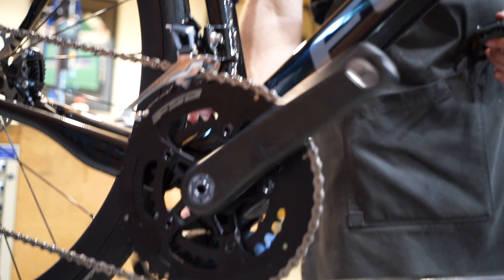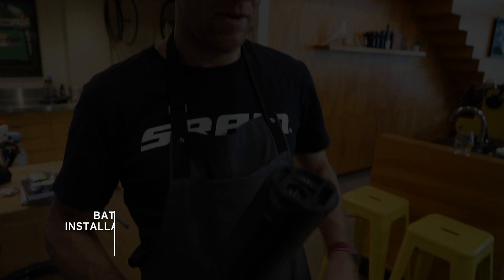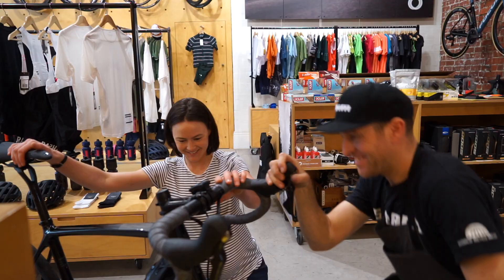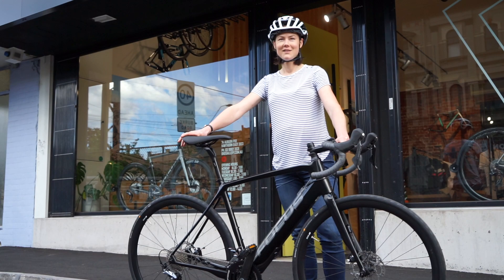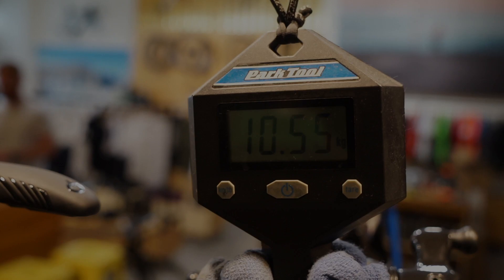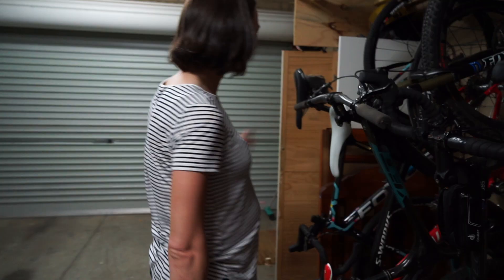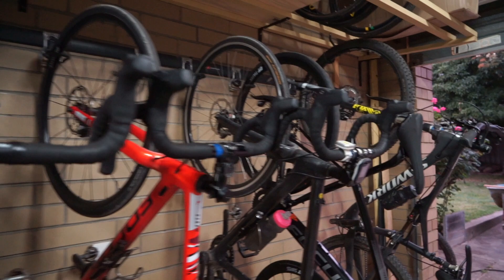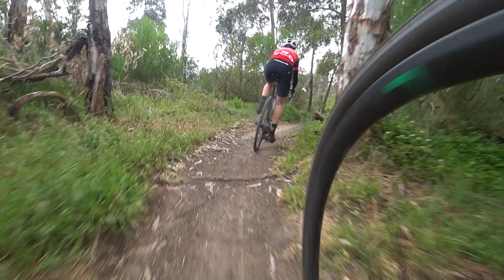Lisa Jacobs and her new Focus Paralane ebike (episode 2)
Lisa Jacobs continues telling the story of her bike. In episode two of this short series, she collects the Focus Paralane 9.7 e-bike from Bike Gallery in Melbourne and gets an early taste of the pedal assist mechanism by Fazua.

Find out more about the Focus Paralane 9.7 squared (ie. an eBike) with the Fazua Evation drive and a 252 Wh battery capacity

Big thanks to the crew at Bike Gallery.